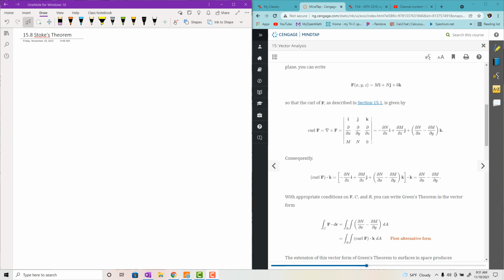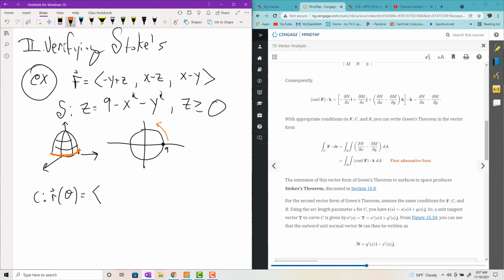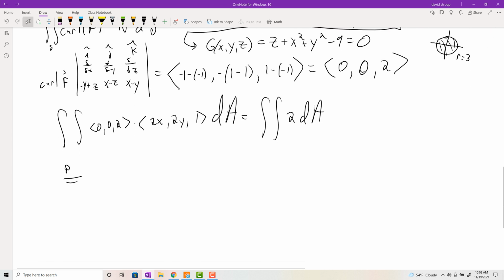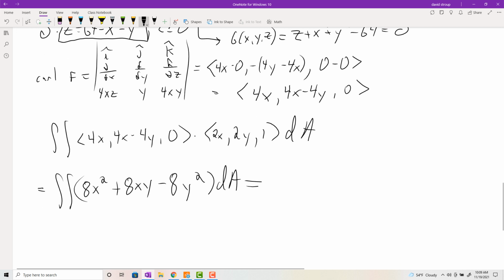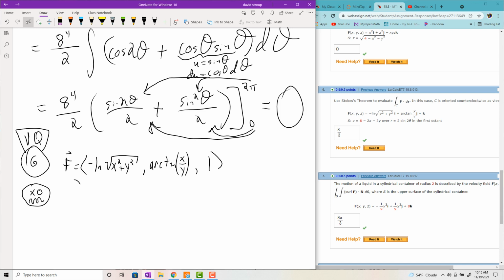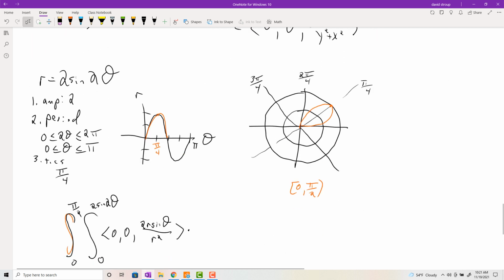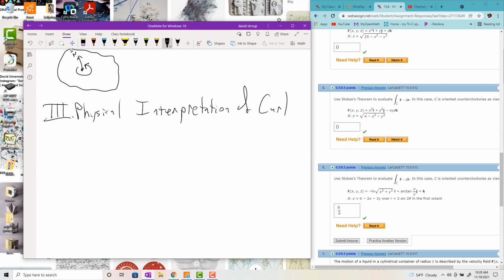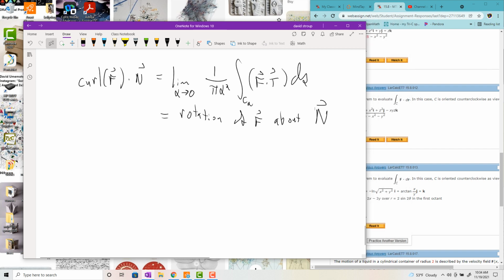15.8 MTH 2310